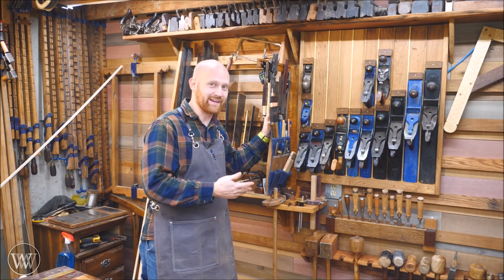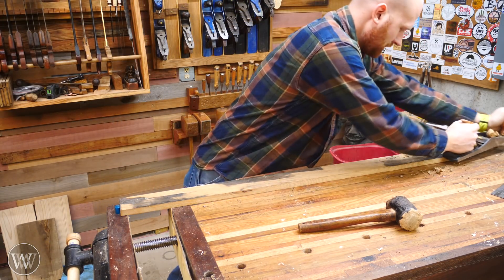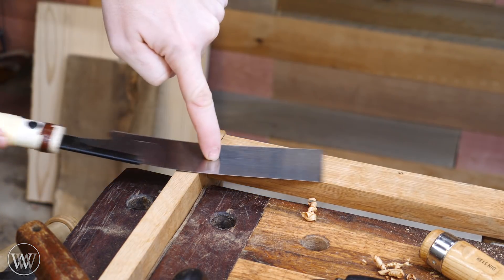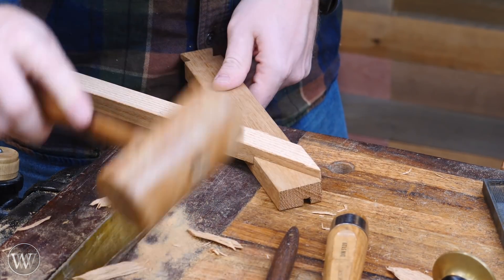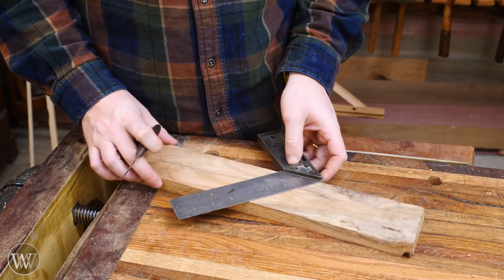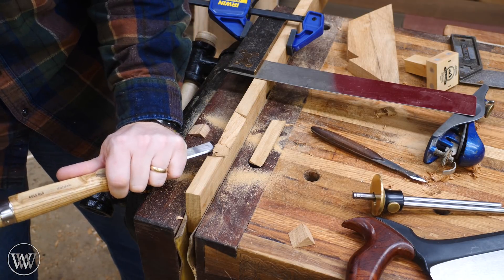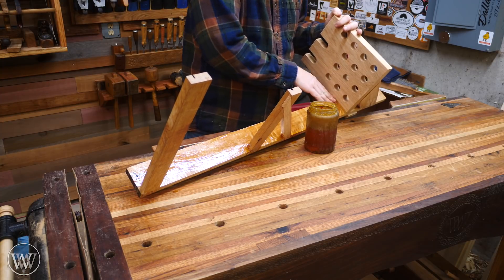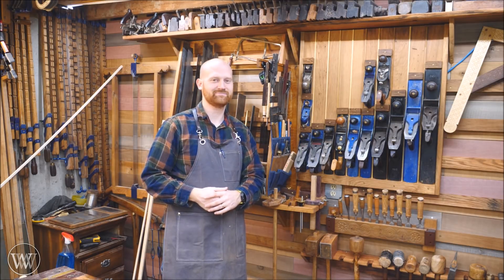Building a Rack For Marking Knives,Gauges, and Squares | Hand Tool Woodworking Project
Making tool storage for all my hand tool wall. this is the next storage step. a storage rack for all my marking knife, Square, Marking gauge accessories. This fits in a thin space in the french cleat wall right between the plane till and saw till. there will be more tool storage racks, storage and tills coming up soon.

Rocket pockets
Magnetic strip
flush cut saw

Crossroads of Twilight (Wheel of TimeBook 10) (6 out of 10)

Chris Hertzog -
Kyle Prince -
Jeffrey Hall -
Travis Reese -
Nelson Smith -